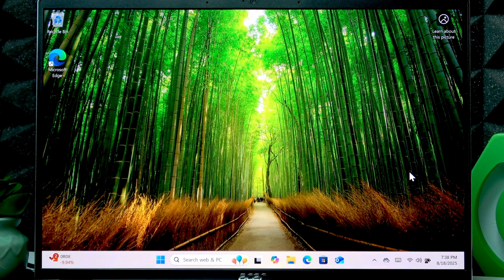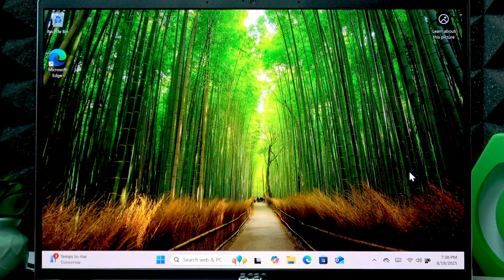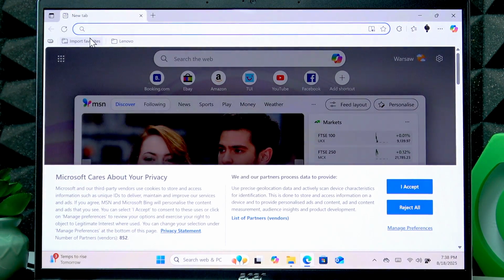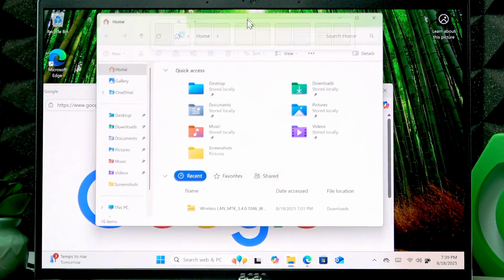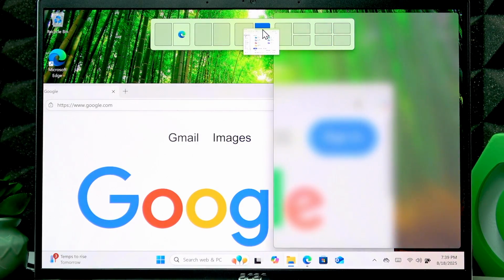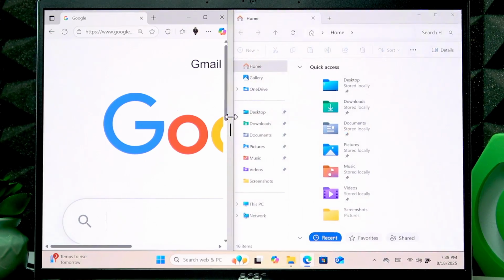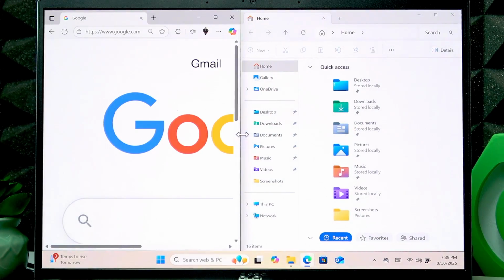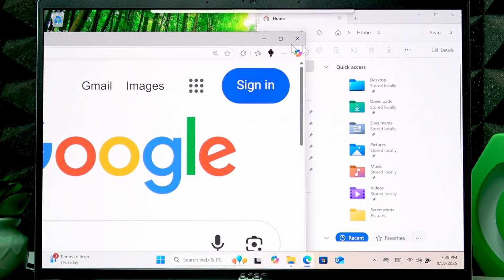ACER Swift Go – How to Use Split Screen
Want to multitask more efficiently on your ACER Swift Go laptop? In this video, we show you how to use the split screen feature on the ACER Swift Go, making it easy to work with two or more windows side by side. Learn how to open multiple apps, arrange them on your display, and adjust window sizes for the best workflow. Whether you need to compare documents, browse the web while taking notes, or keep an eye on multiple programs at once, split screen mode on the ACER Swift Go helps you stay productive and organized. Follow these simple steps to get the most out of your laptop's multitasking capabilities.

How to enable split screen on ACER Swift Go laptop?
How to use multiple windows at once on ACER Swift Go?
How to adjust window size in split screen mode on ACER Swift Go?

0:00 Introduction
0:05 Open two or more windows
0:13 Drag window to top and select position
0:25 Place windows side by side
0:40 Adjust window sizes
0:55 Use split screen for multitasking